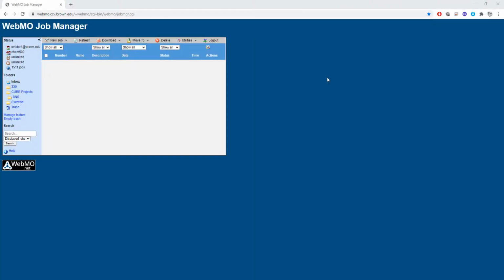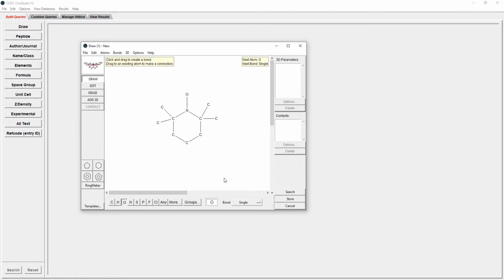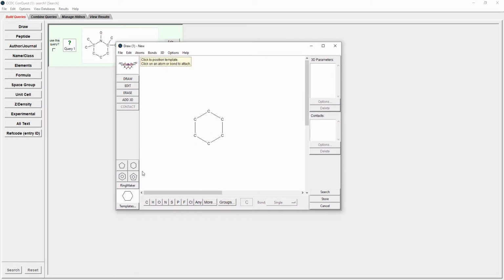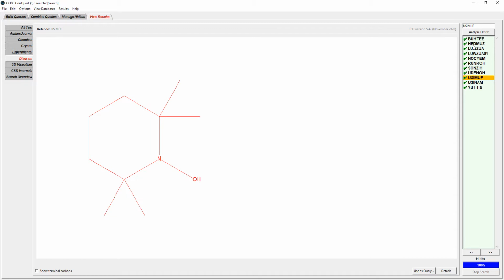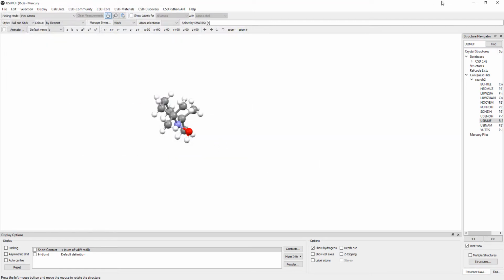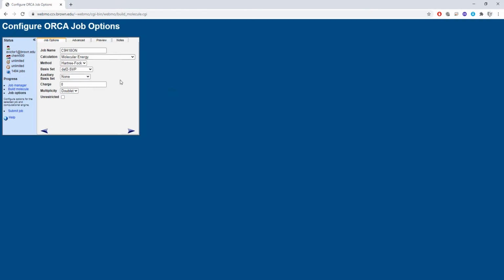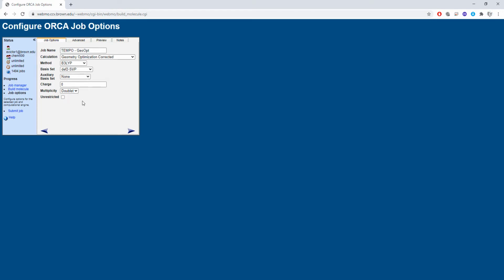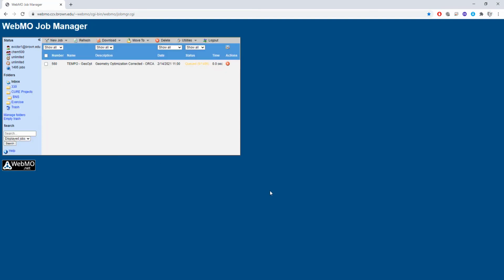Use geometry from experimental data as input using WebMO